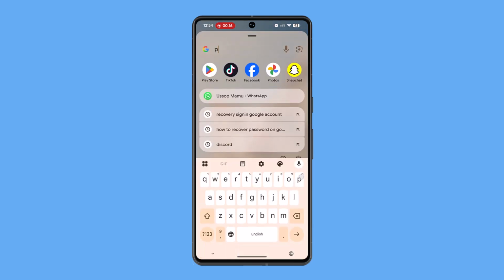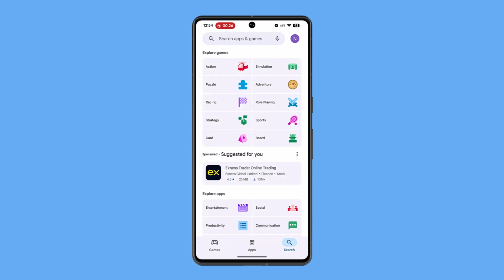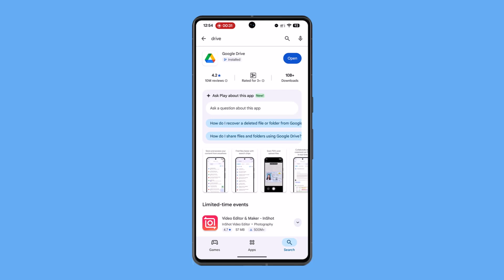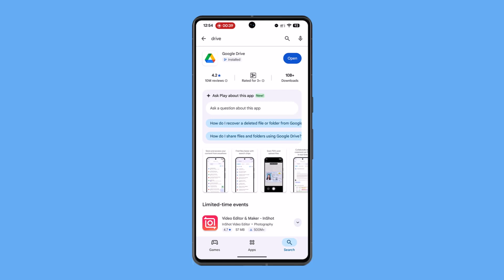How To Update The App Google Drive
Learn how to update the Google Drive app on your mobile device with this quick and easy tutorial. Keeping your Google Drive app updated is essential for accessing the latest features, performance improvements, and important security patches. This guide walks you through the process on both Android and iOS devices, ensuring you’re always running the most current version of the app.

Before you begin, make sure your device is connected to a stable internet connection and that your system software is up to date. These two factors are important to prevent any issues during the update process.

If you’re using an Android device, start by opening the Google Play Store. Use the search bar at the top to type in "Drive" and locate the official Google Drive app by Google LLC. If an update is available, you'll see an "Update" button next to the app name. Tap it and wait for the update to download and install. Once the update is complete, it’s recommended (though not mandatory) to restart your device for best performance.

For iPhone or iPad users, the process is nearly identical. Open the App Store, tap the search icon, and type "Google Drive" into the search bar. If an update is available, you'll see an "Update" option which you can tap to begin. As with Android, restarting your device afterward can help with smoother app functionality.

Updating your app ensures compatibility with newer file types, faster sync times, and more secure cloud storage. Always make sure you are downloading updates from official app stores only.

Timestamps:
0:00 Introduction
0:06 Preparing to update Google Drive
0:18 Updating on Android via Google Play Store
0:42 Updating on iOS via App Store
0:57 Conclusion